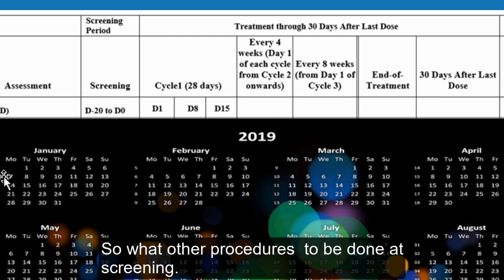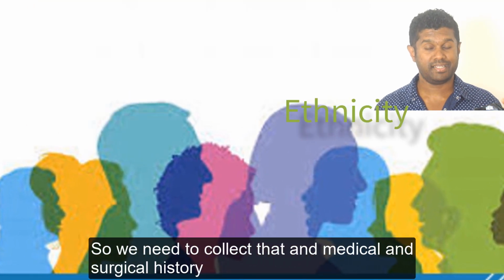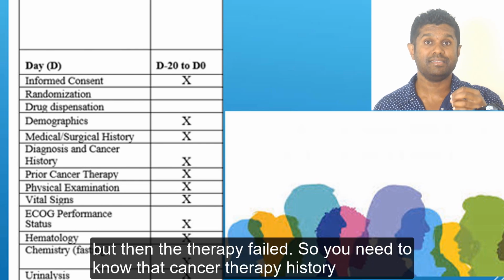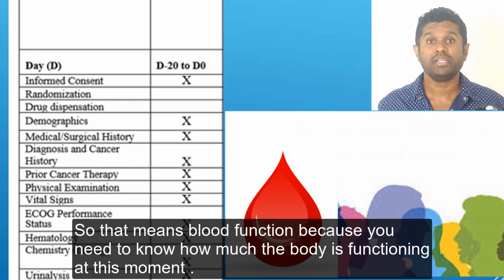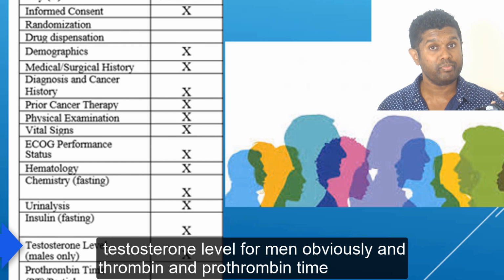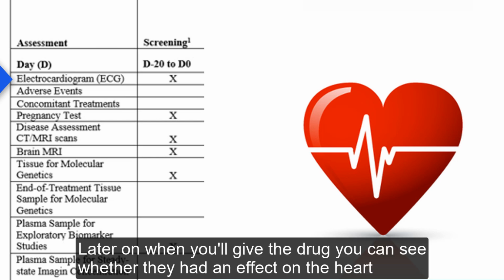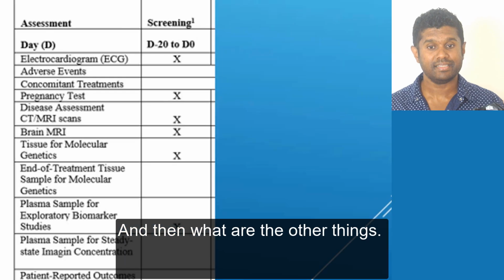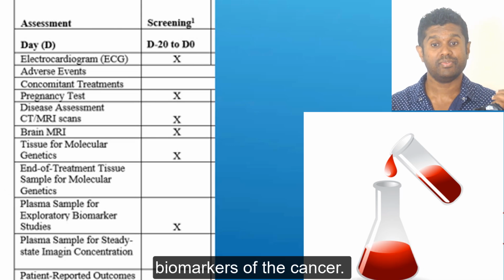Clinical Trial Protocol schedule-screening